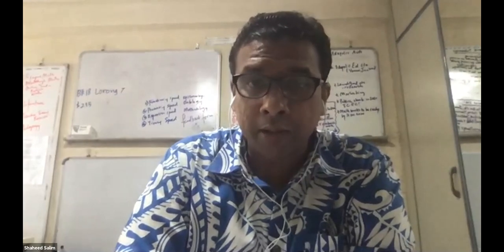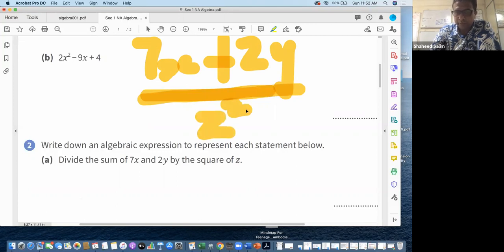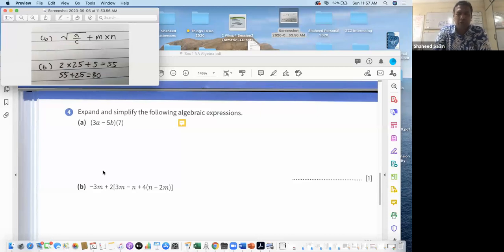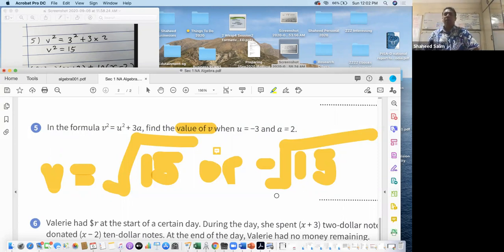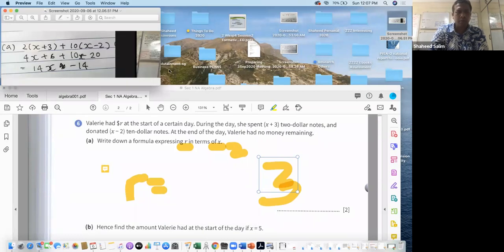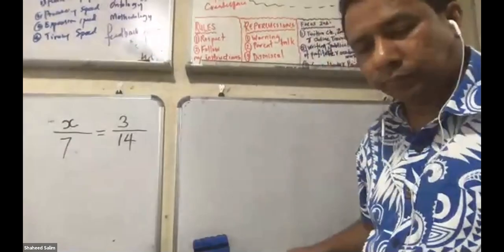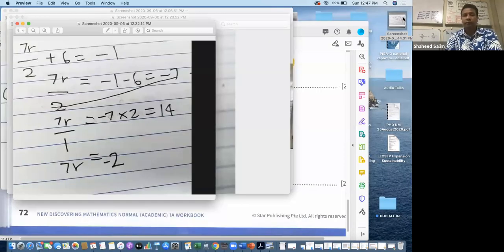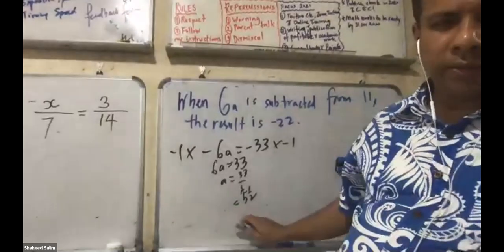6th September 2020 Emma Tuition Sec 1 NA MAth